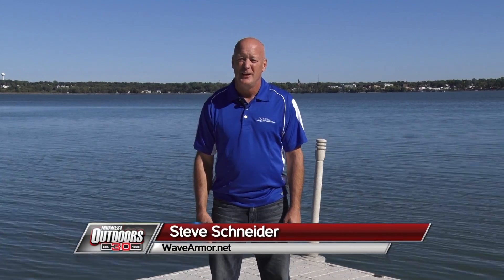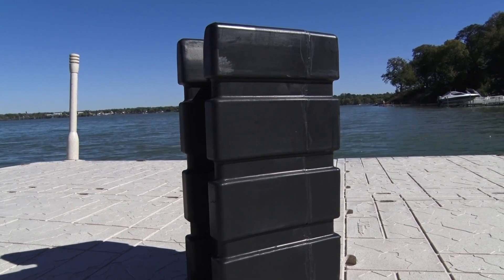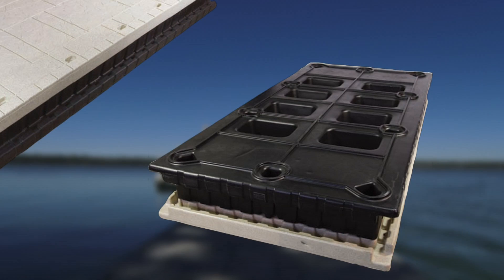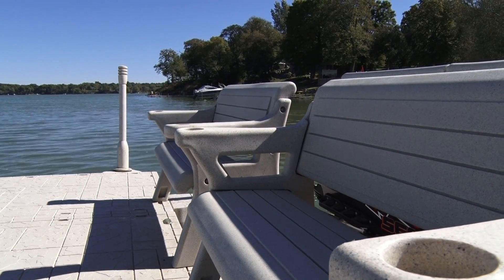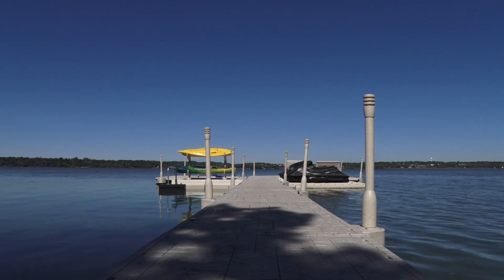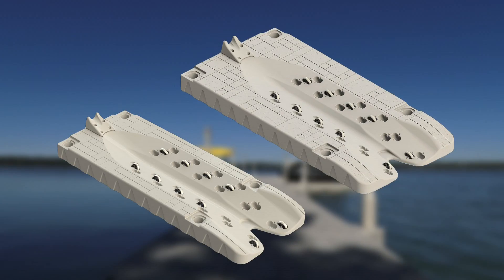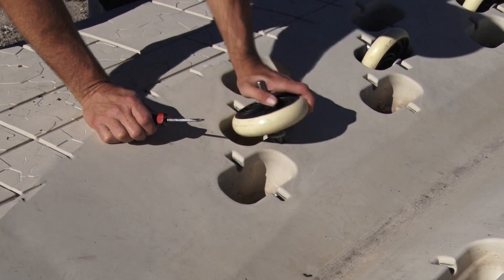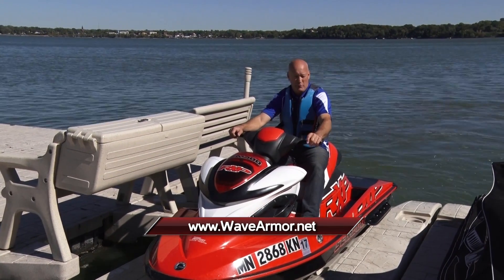MidWest Outdoors TV Show #1567 - Wave Armor Modular Dock Systems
Wave Armor Modular Dock Systems with Steve Schneider.